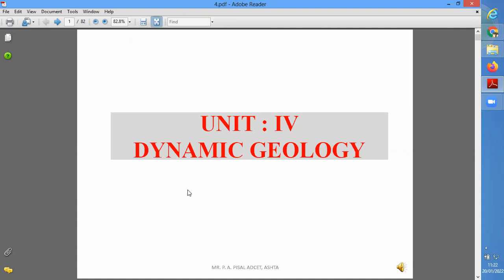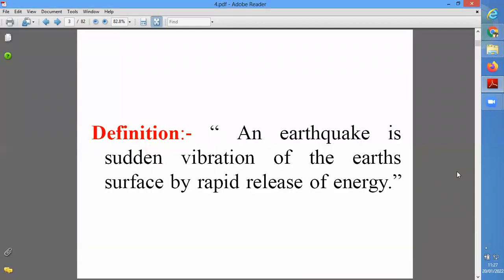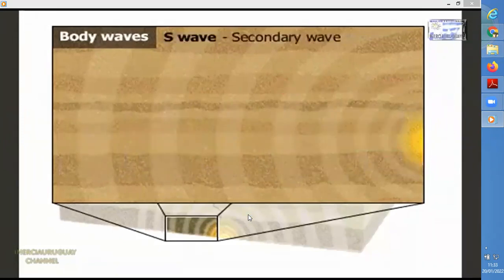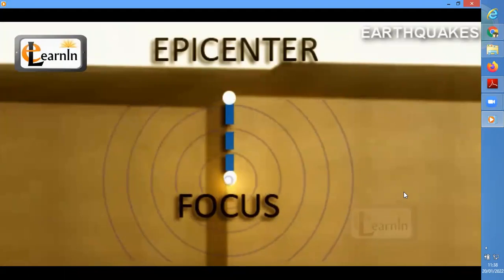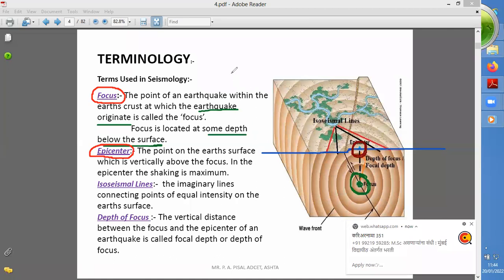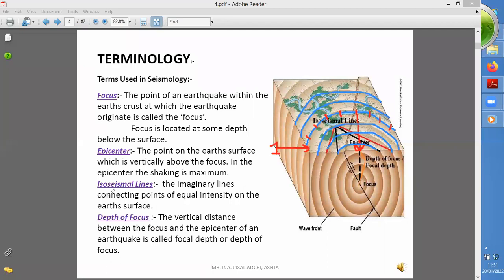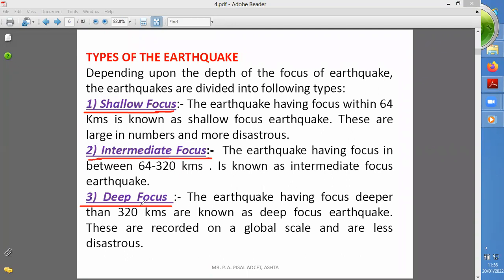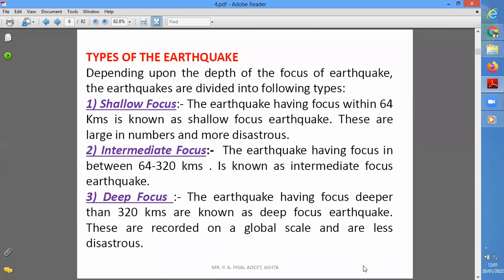Earthquake Introduction Focus Epicentre Classification & Types